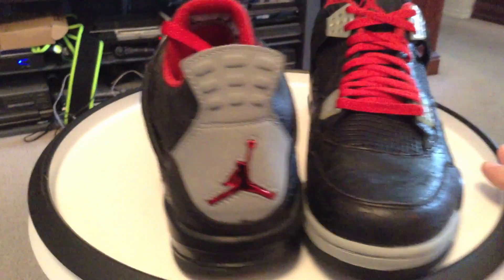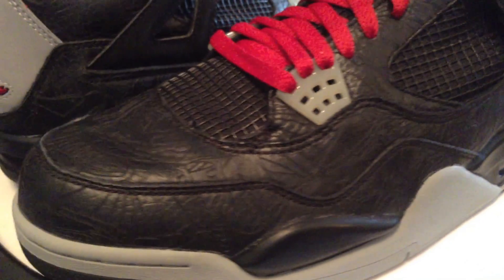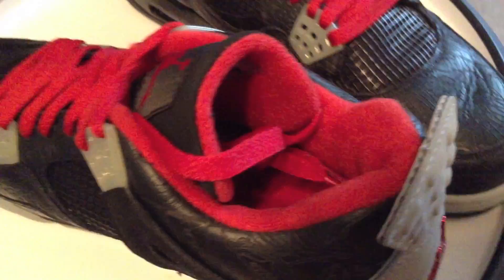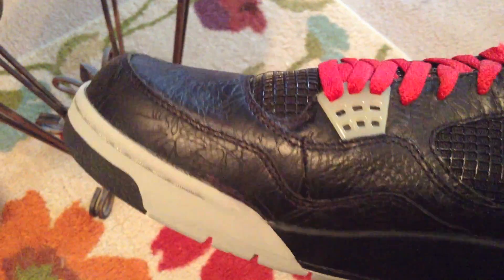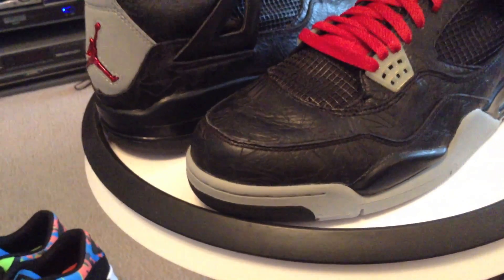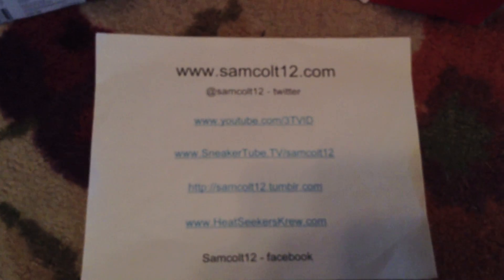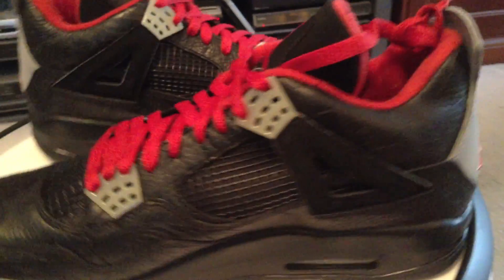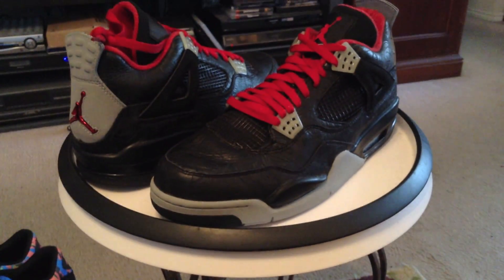Nike Air Jordan IV (4) Rare Air - Laser 4 - Black / Varsity Red / Medium Grey